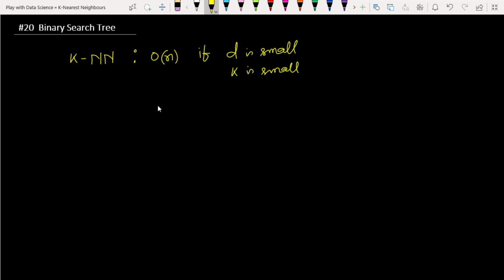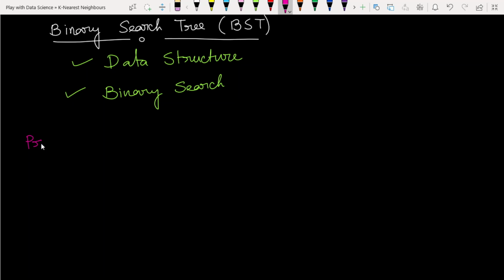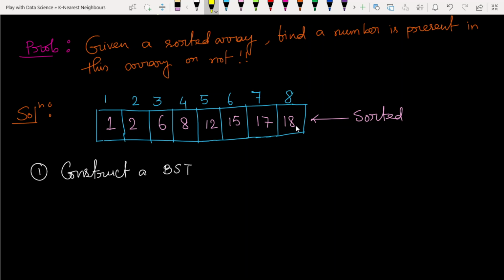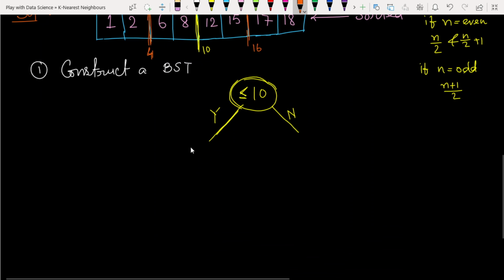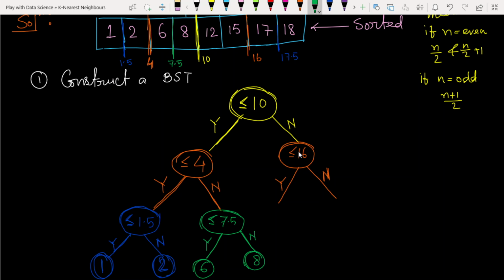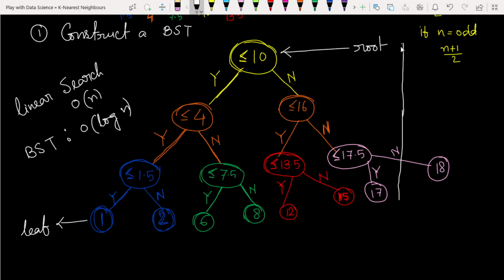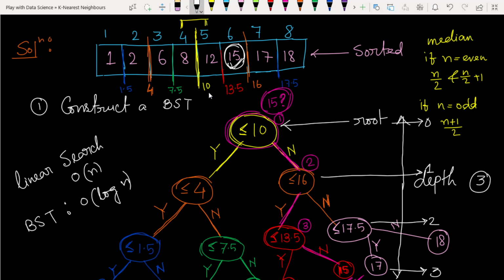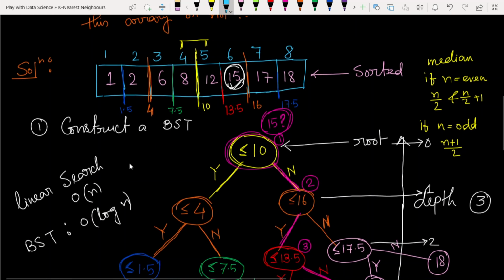Binary Search Tree | K Nearest Neighbors | Lec 20